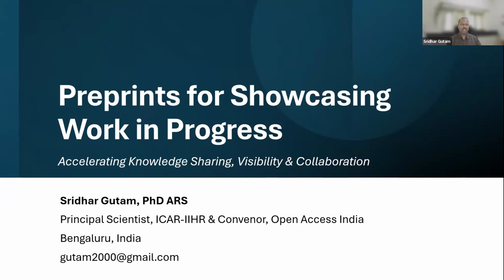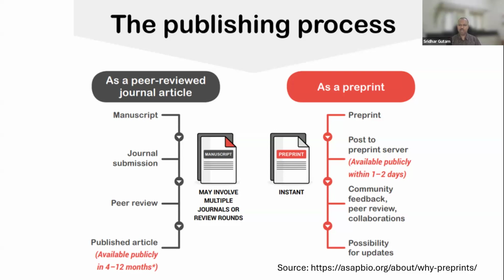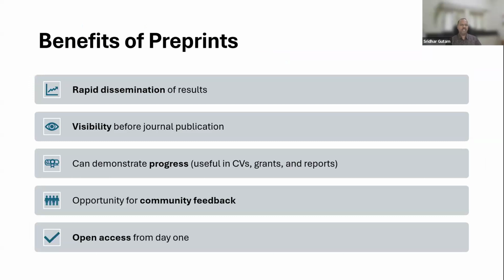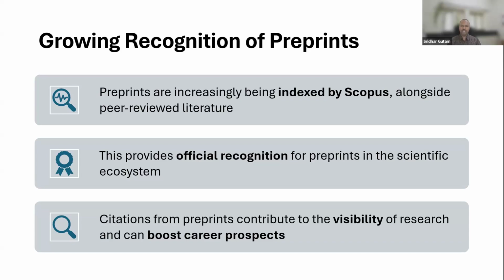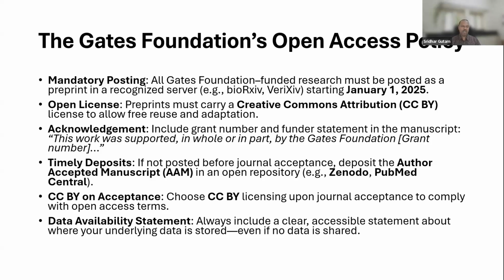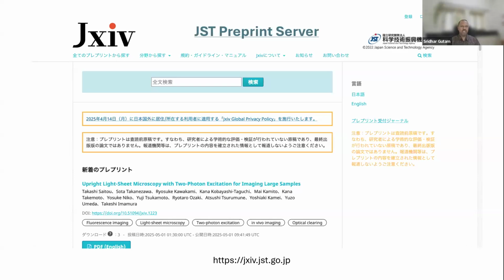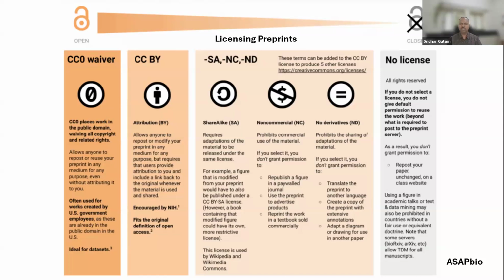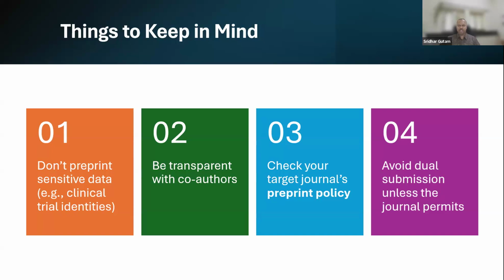Preprints for showcasing research work in progress | Rising Scholars webinar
Rising Scholars is a free global network that provides support, mentoring, resources and training for researchers in the Global South.

The Rising Scholars network offers:
- Online courses and events to strengthen your capacities and skills as a researcher
- Live learning events and learning videos
- A discussion group where researchers can benefit from advice and insights from members across the globe
- Access to a range of documents and resources on best practice in writing and publication
- A chance to network or collaborate with other researchers